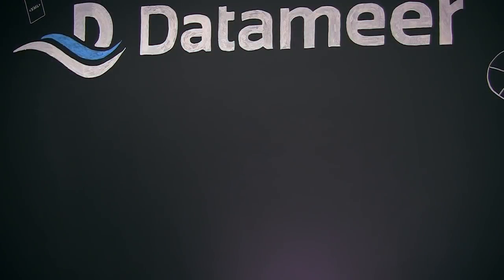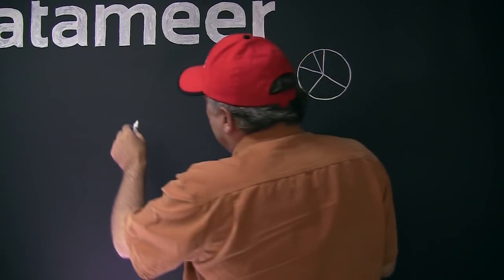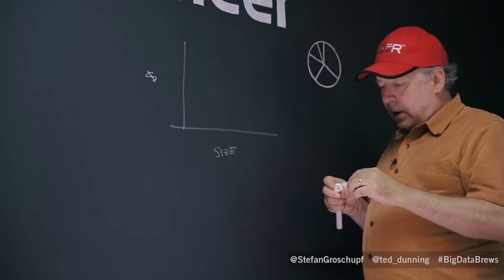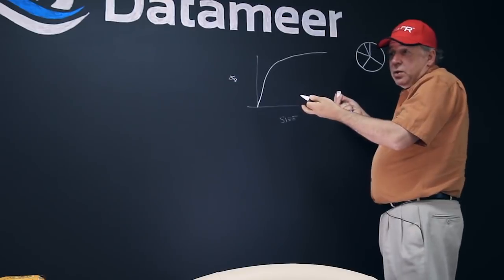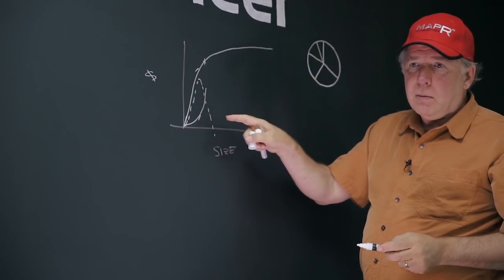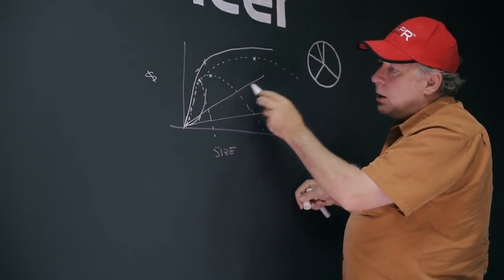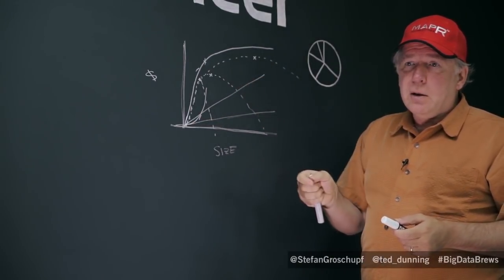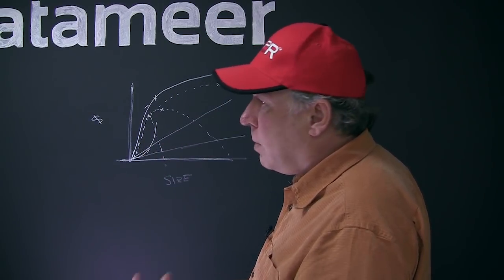Ted Dunning on Why Hadoop Works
Ted Dunning, Product Architect at MapR, talks to Stefan Groschupf about traditional vs. Big Data systems, and why linear scalability and flexible schemas are such game-changers.